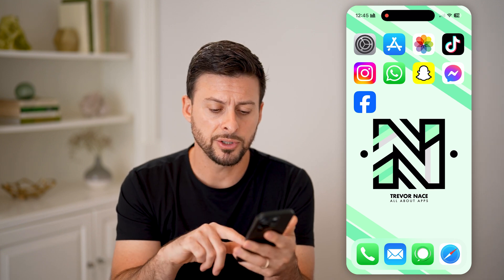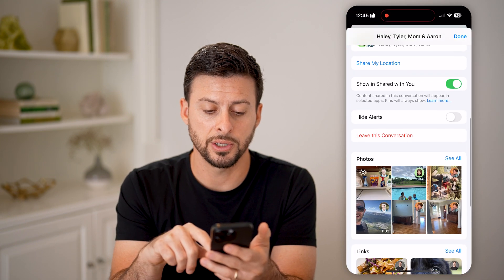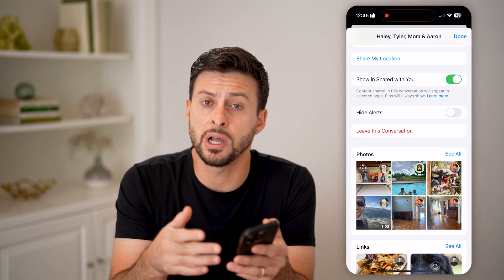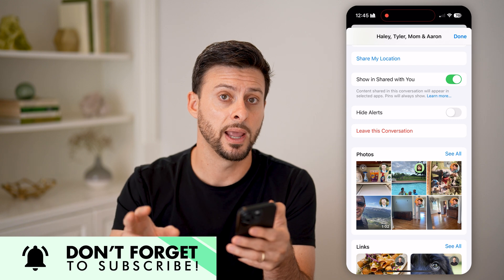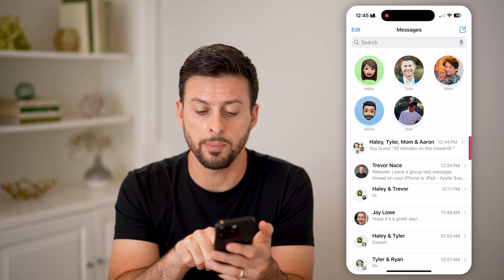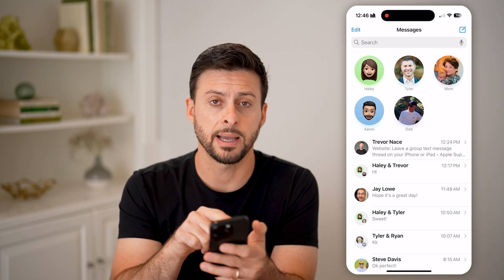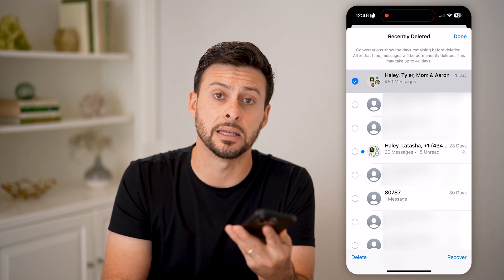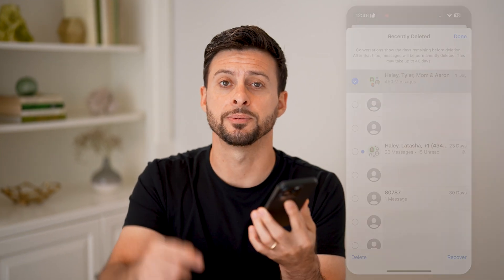How To Delete Group Text On iPhone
Here's how to delete a group chat on iPhone incase you no longer want to be part of a chat with multiple people, or if you joined accidentally.